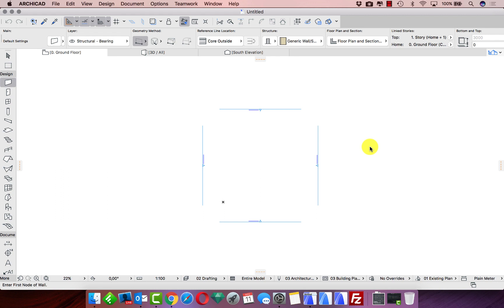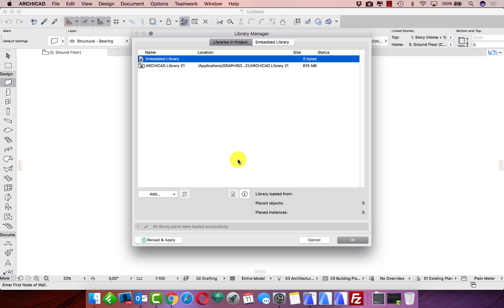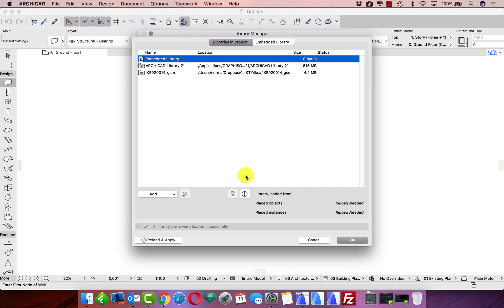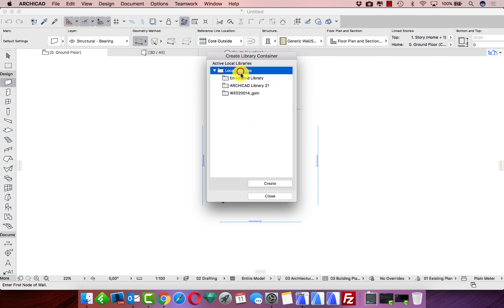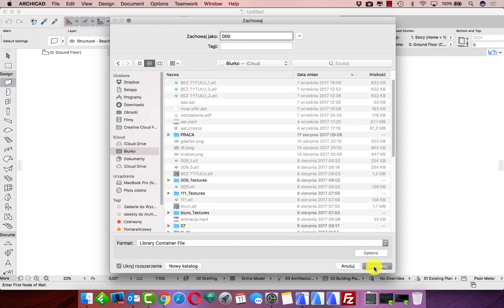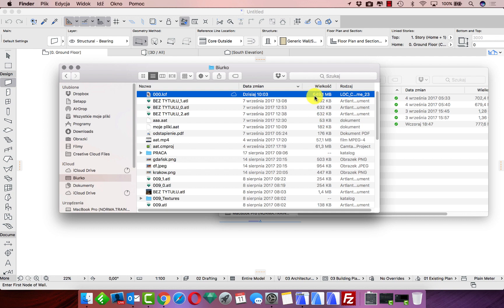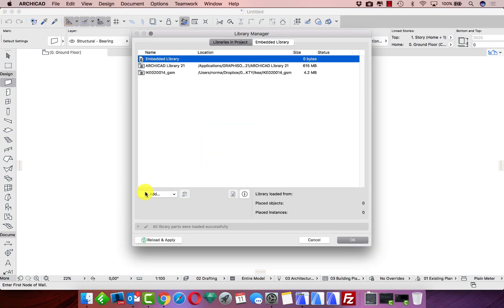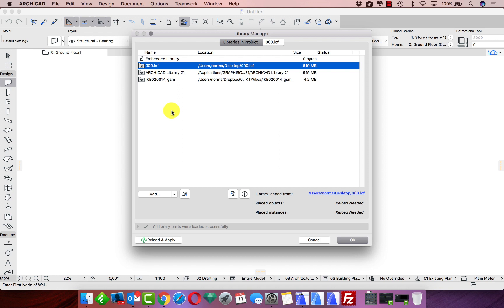What is a lcf object in ArchiCAD?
Join the free ArchiCAD webinar and learn how to make a template in ArchiCAD

Welcome to our ArchiCAD tutorial where we demystify the concept of LCF objects! If you've ever wondered what LCF objects are and how they can enhance your ArchiCAD workflow, you've come to the right place.

LCF stands for "Library Container File," and it's a powerful feature in ArchiCAD that allows you to organize, share, and collaborate with your custom objects, libraries, and templates. In this video, we'll break down everything you need to know about LCF objects

Let's dive into the world of LCF objects and unlock new possibilities in your architectural design projects.